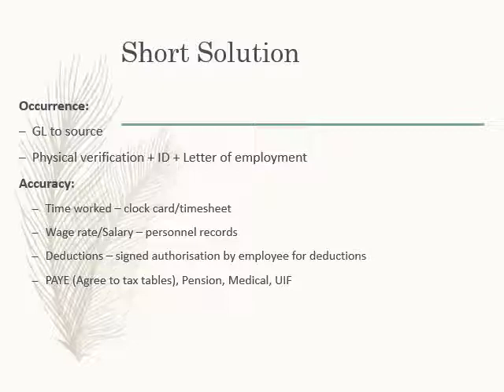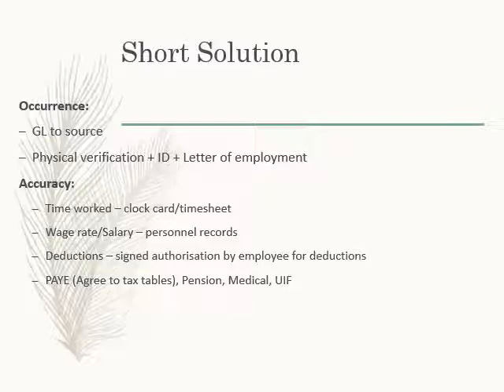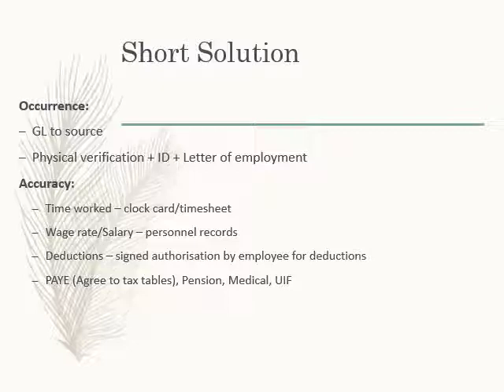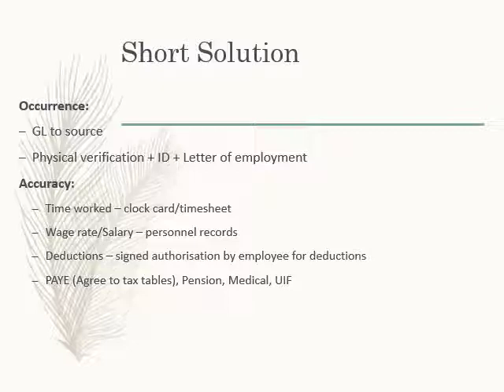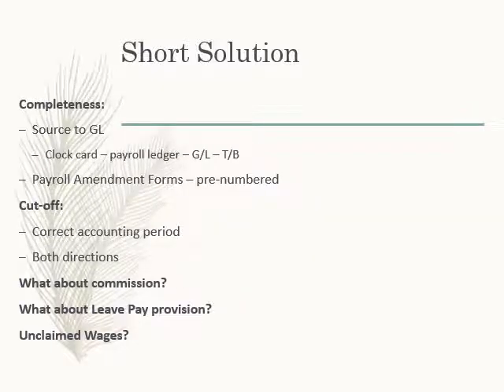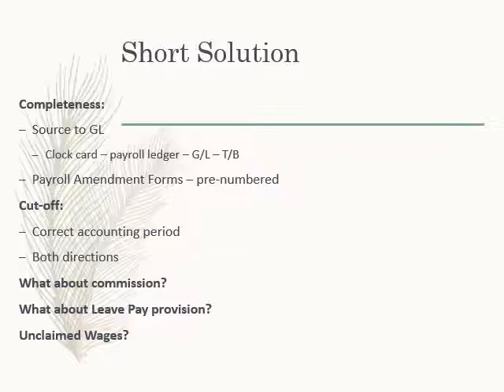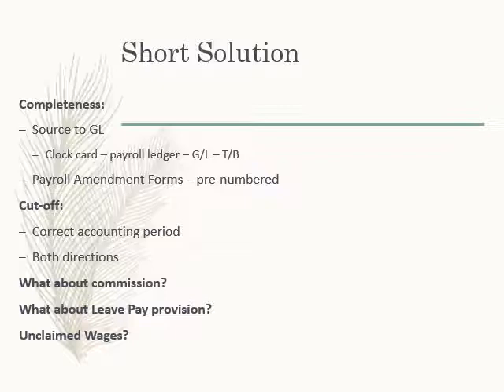Payroll Cycle 2020 updated Part 4 of 4